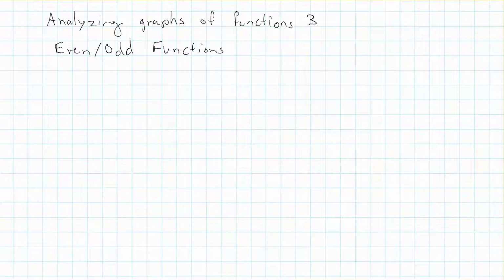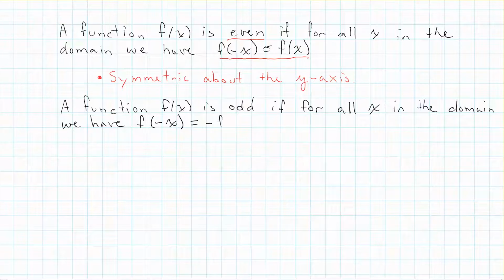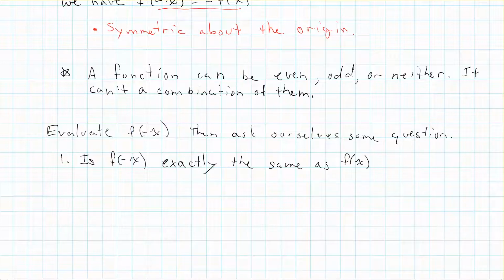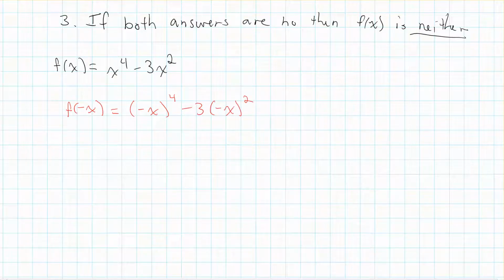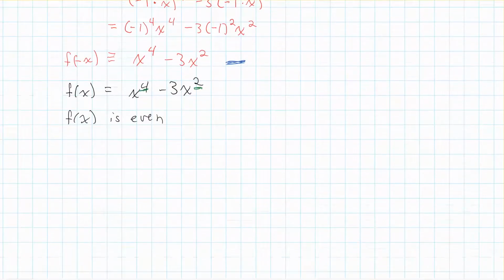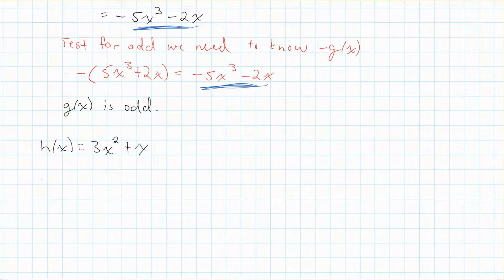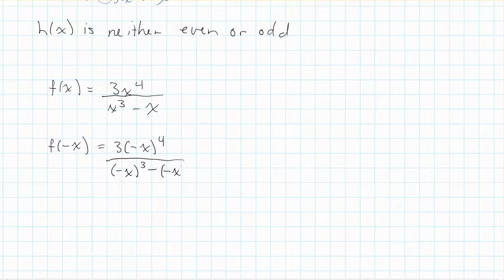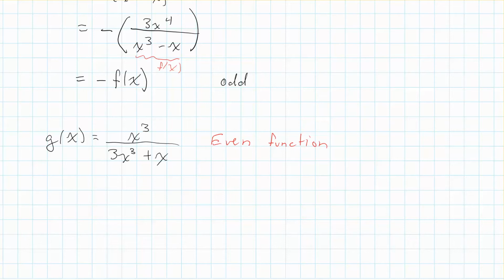02 07 analyzing graphs functions3